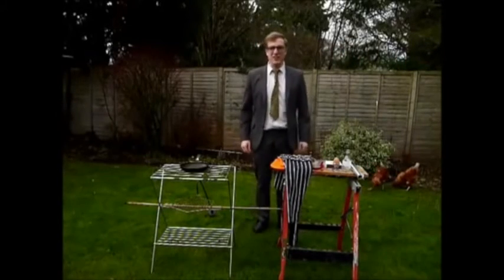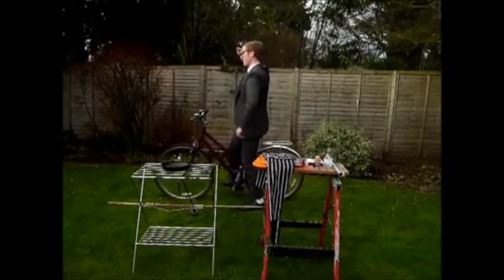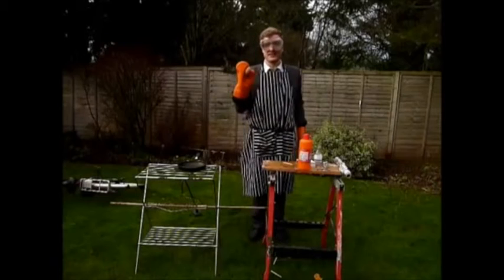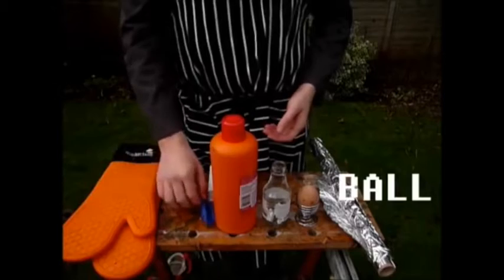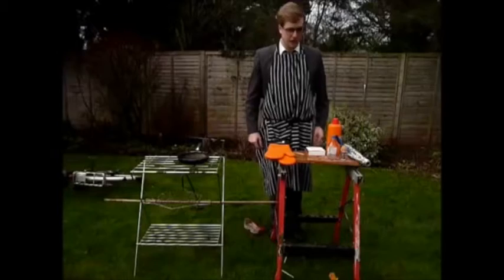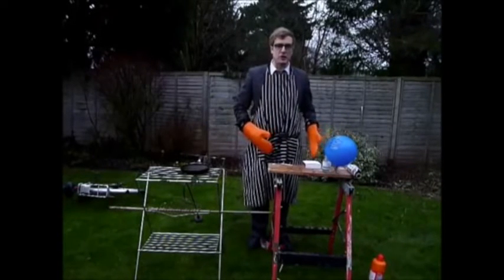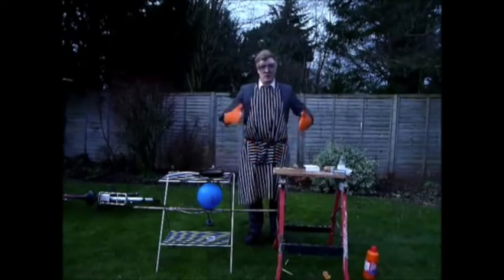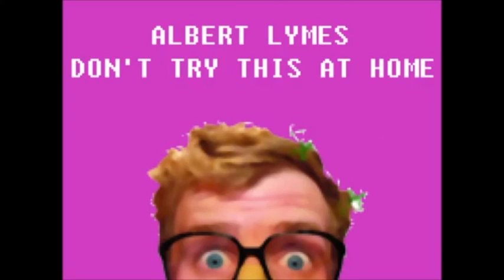Albert Lymes - Science Lymes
A promotional video I made in 2011 for The Life & Times of Albert Lymes at Dave's Leicester Comedy Festival.